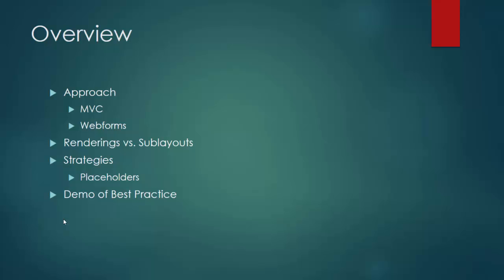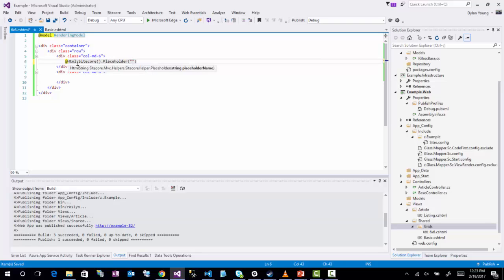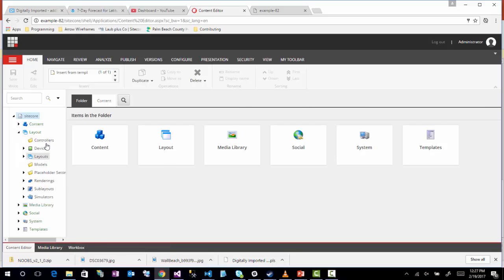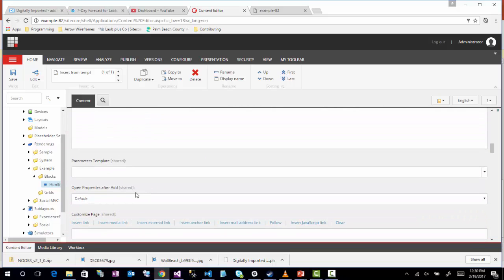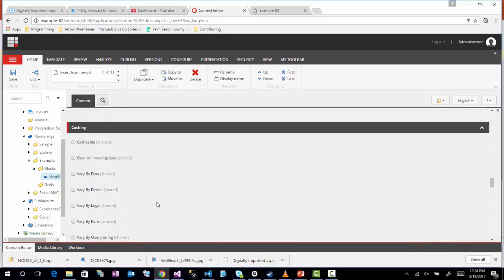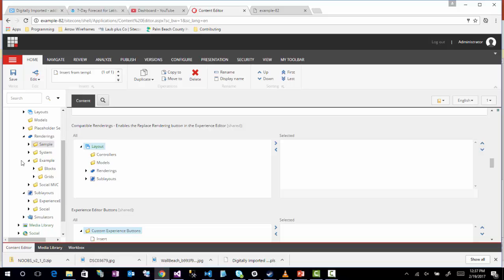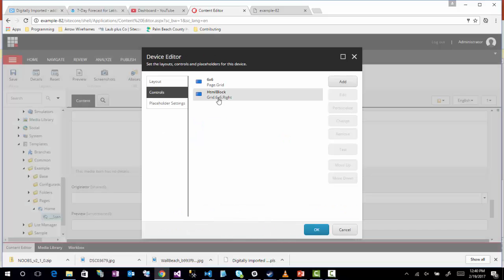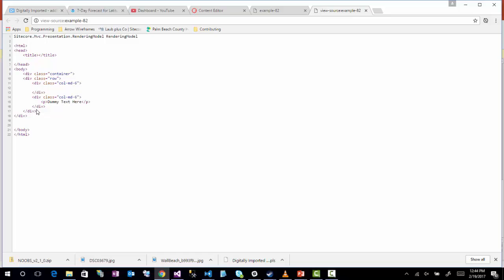Sitecore Basics - Create a View Rendering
Extending from my prior series on Sitecore Basics, I introduce the viewer to creating a View Rendering, and learning more about the differences of a rendering vs. a sublayout.